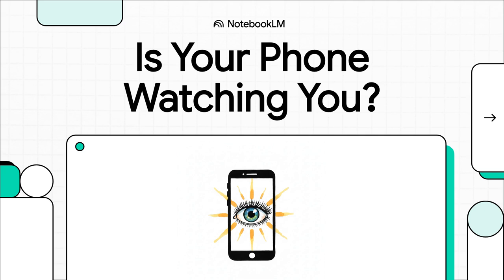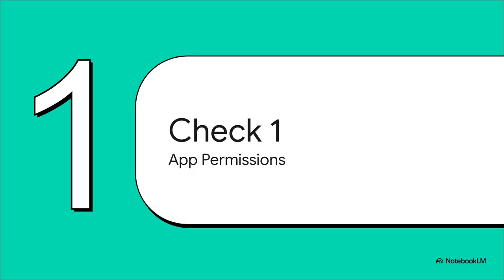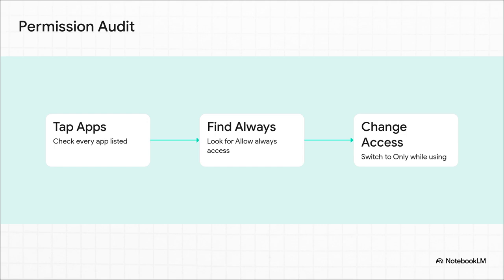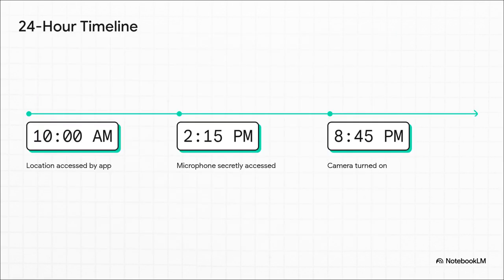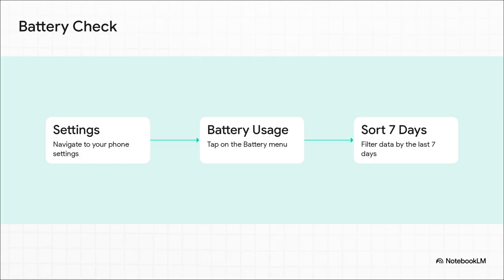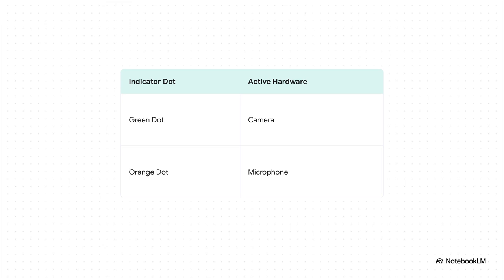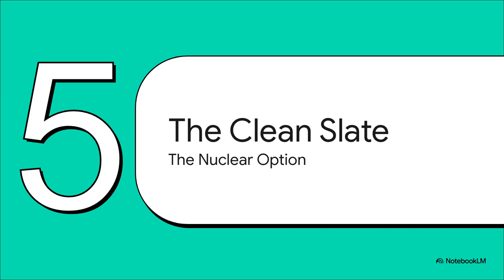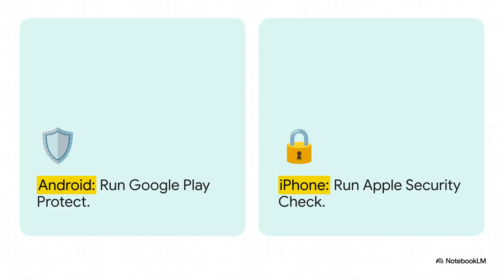Is Someone Spying On Your Phone? Here's How to Check (2026)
Apps on your phone could be accessing your mic, camera, and location right now — without you knowing. Here are 4 checks to run immediately.